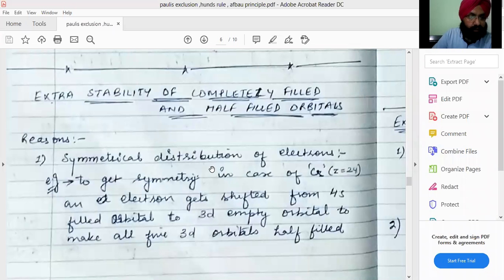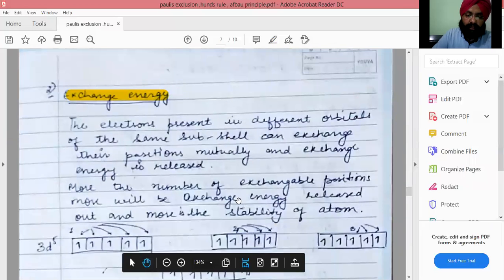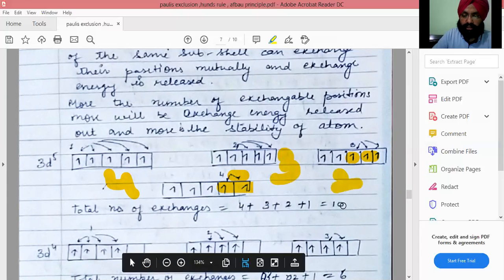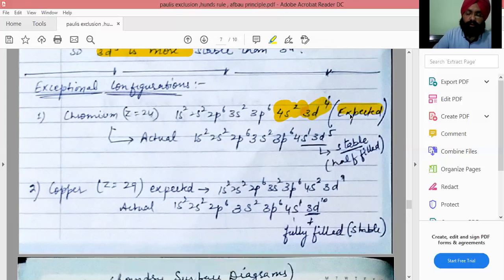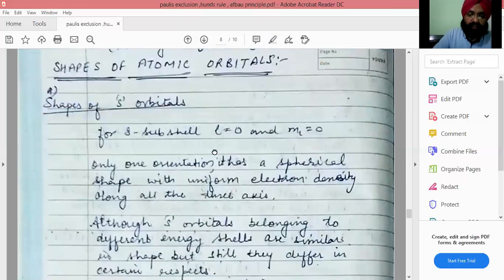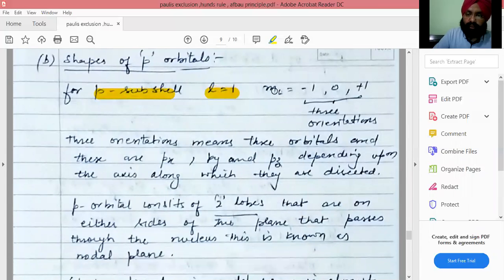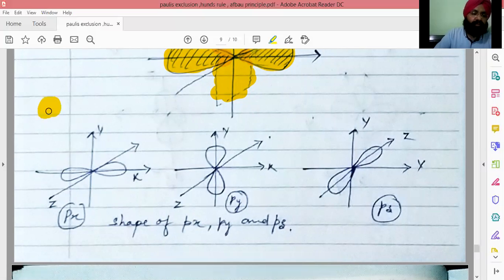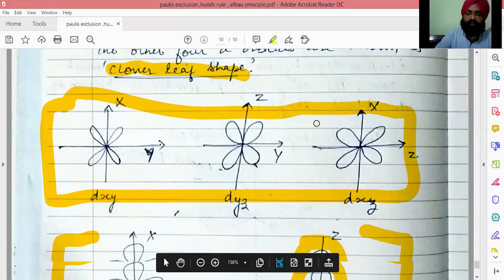stability of half filled and fully filled orbitals